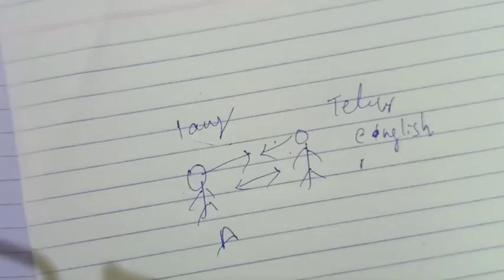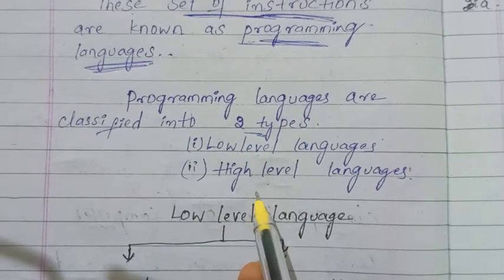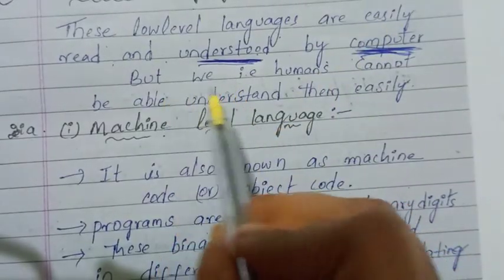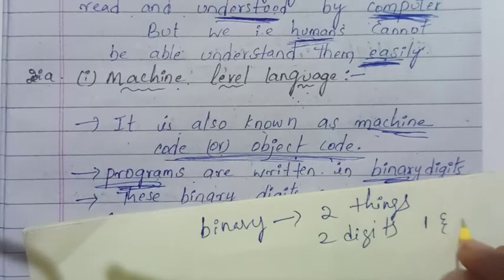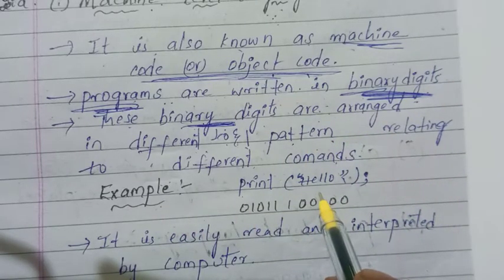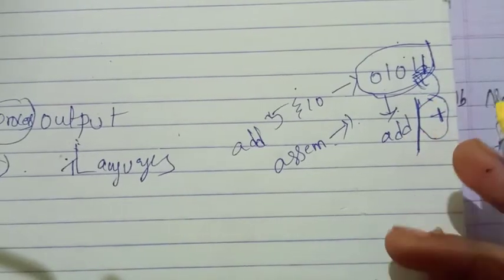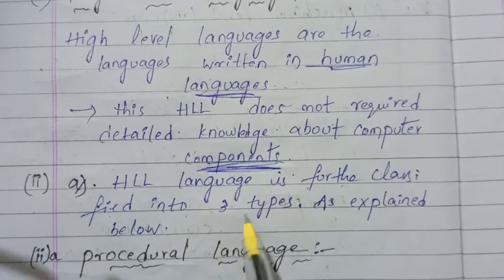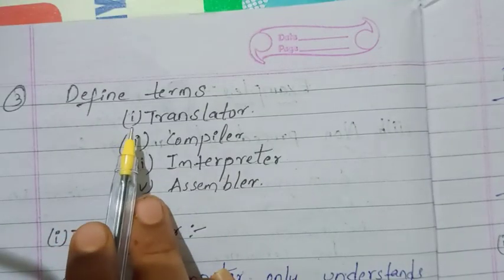classification of programming language| what is mean by programming language| sem1 imp question cs